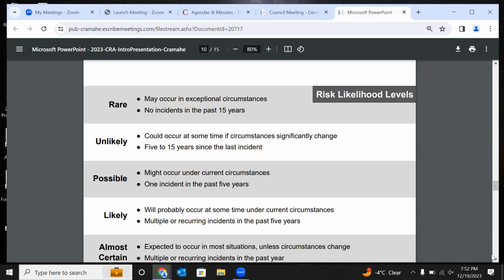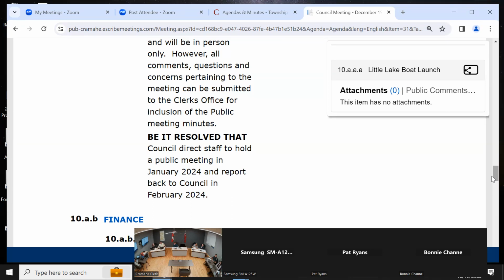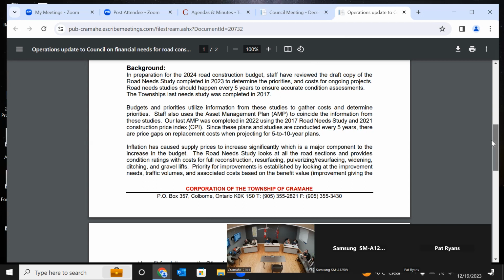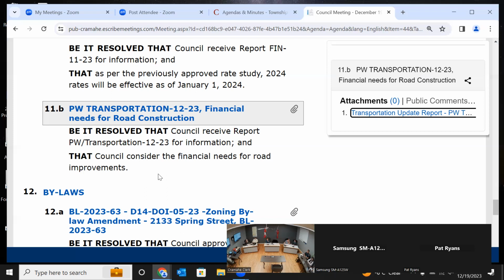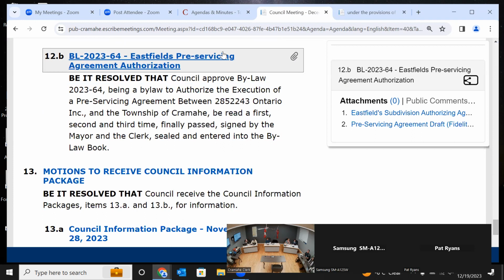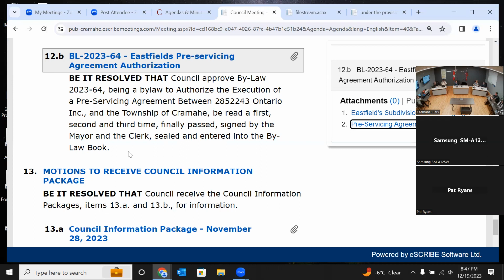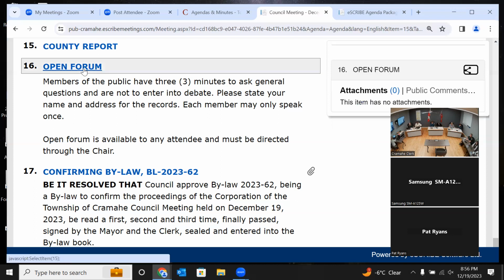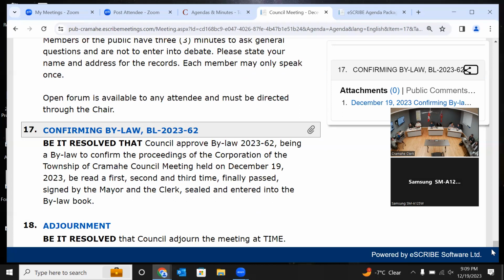Council Meeting December 19, 2023 Council December 19, 2023 Part 3